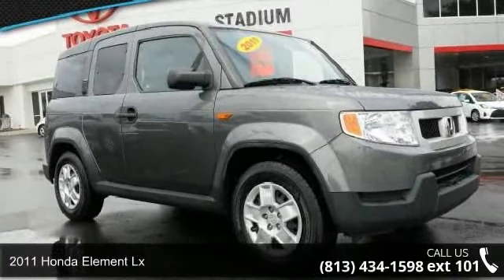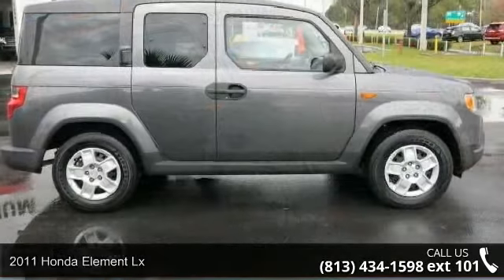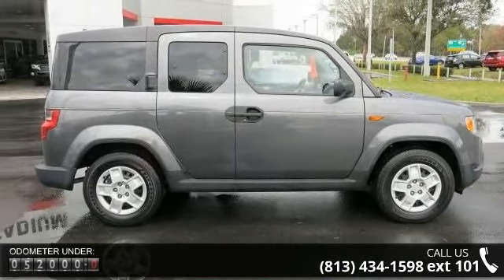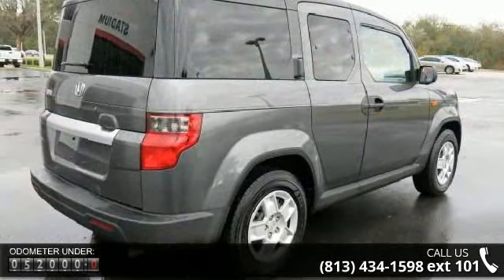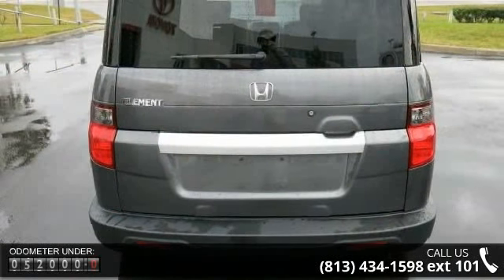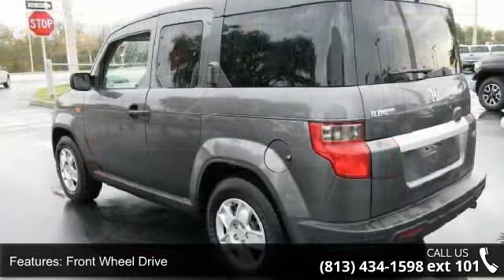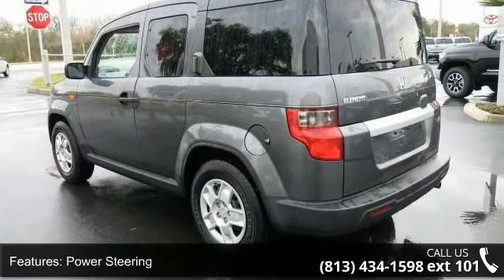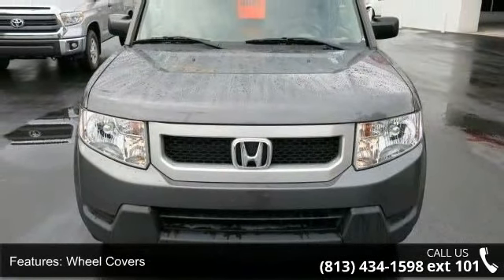2011 Honda Element LX - Stadium Toyota - Tampa, FL 33614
*New Arrival* *CarFax 1-Owner* This 2011 Honda Element LX Includes Vehicle Detailed ABS Brakes -AM/FM Radio Based on the excellent condition of this vehicle, along with the options and color, this Element is sure to sell fast. -Front Wheel Drive -CARFAX 1-Owner and many other amenities that are sure to please. This Dealership prides itself on value pricing its vehicles and exceeding all customer expectations! Give us a call to confirm availability and to schedule a hassle free test drive!